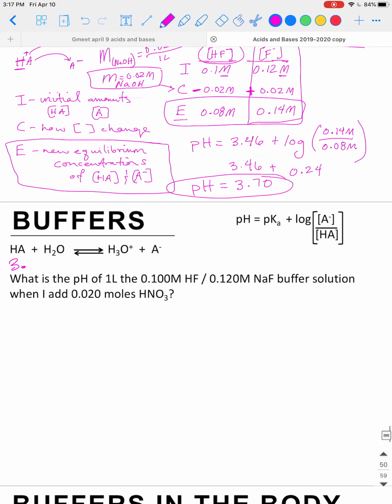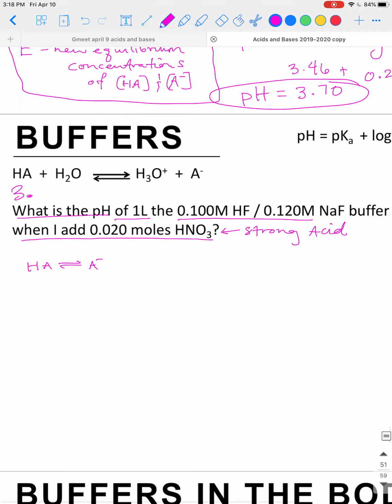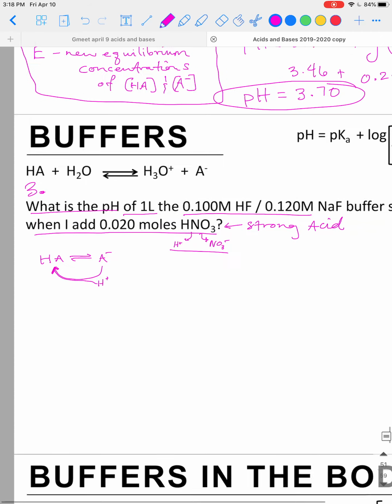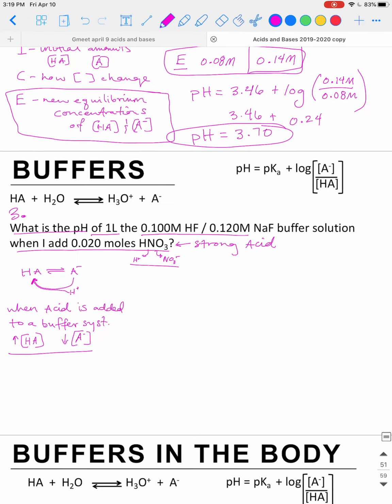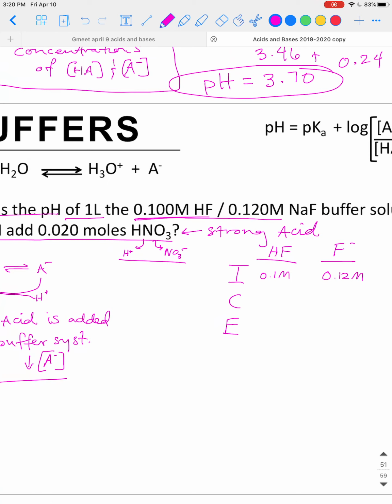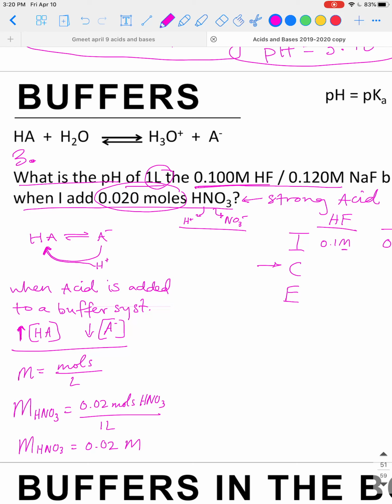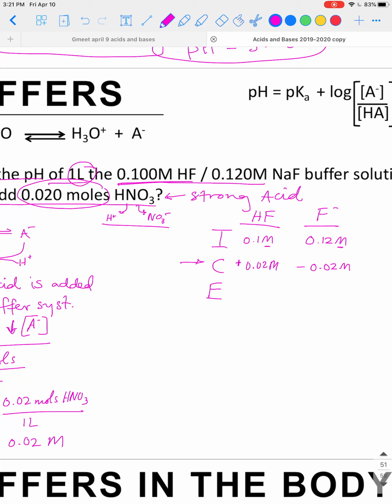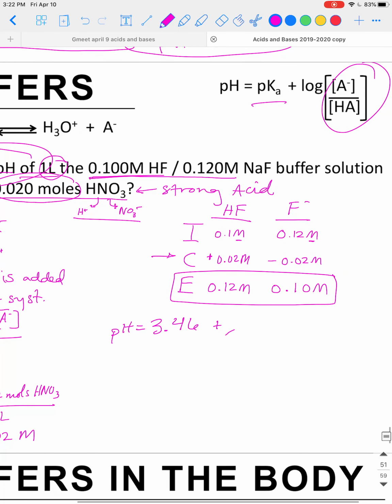Acids and Bases 21 Buffers